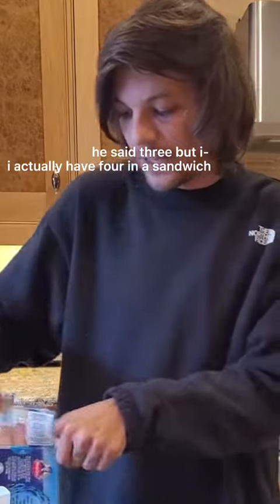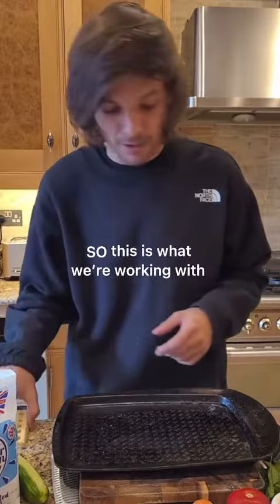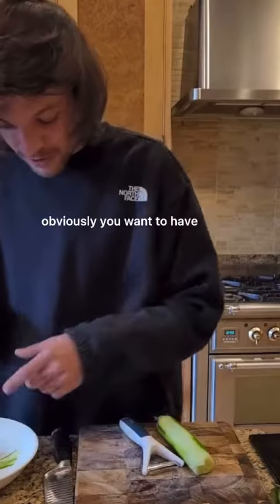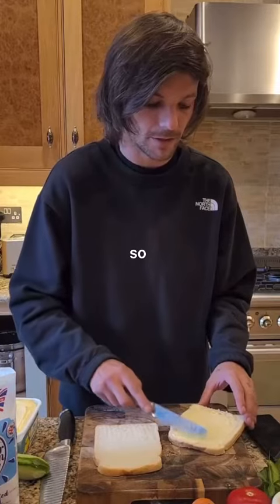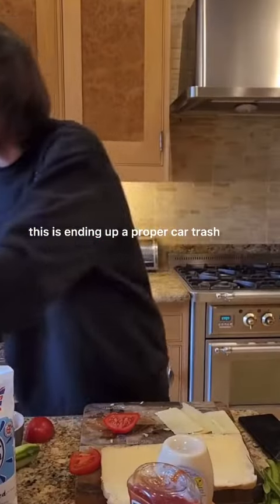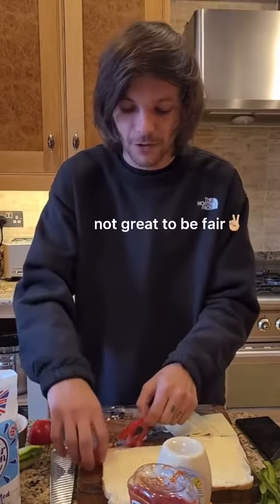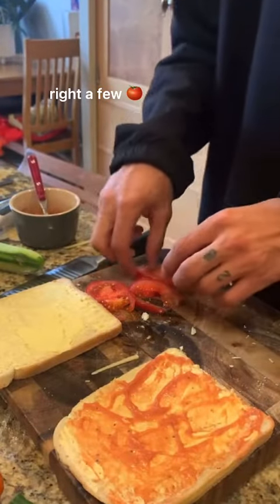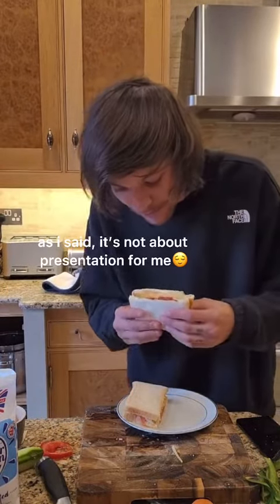Louis Tomlinson In The Kitchen tiktok tvmlinsun